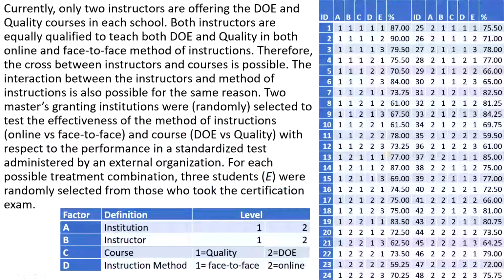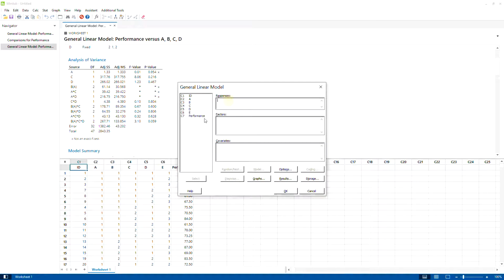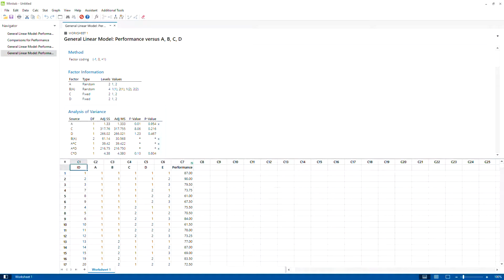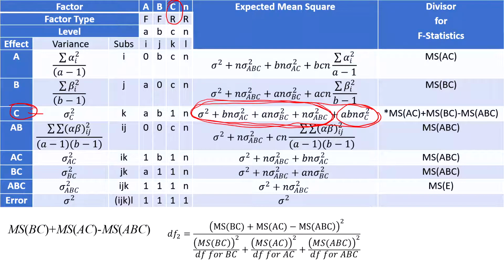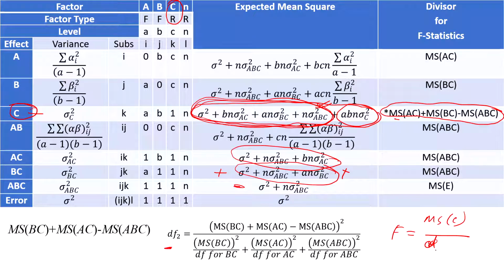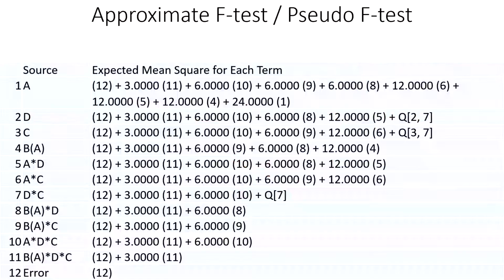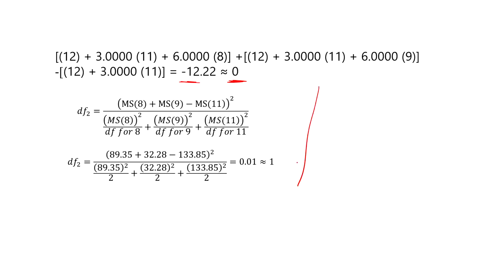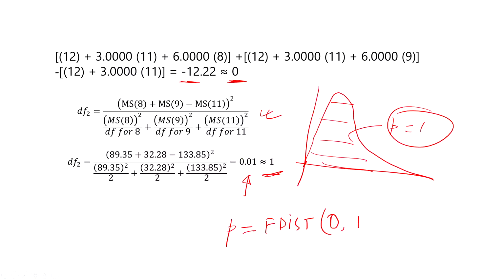Approximate F test | Pseudo F Test for Advanced Mixed Models nested, split plot, repeated measure